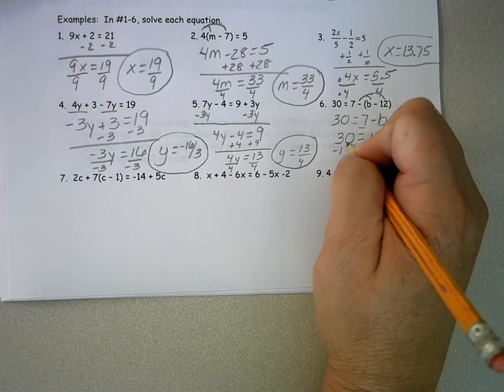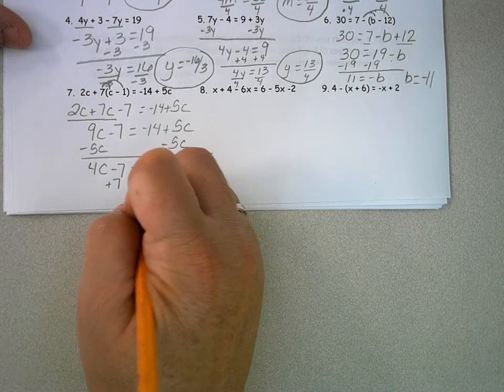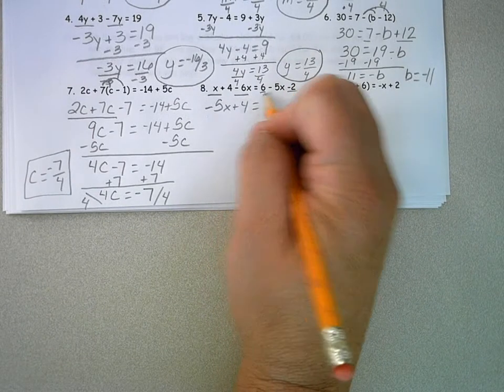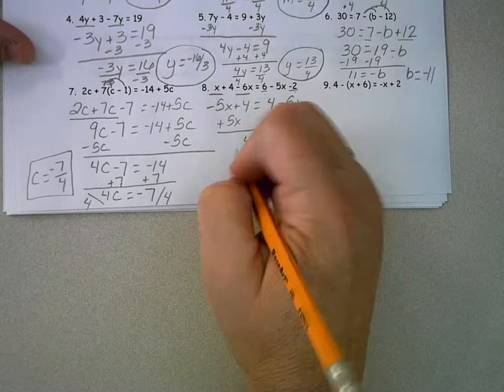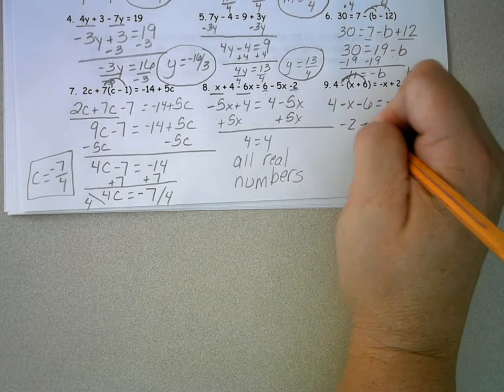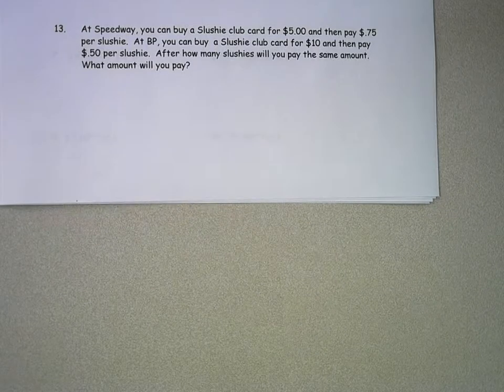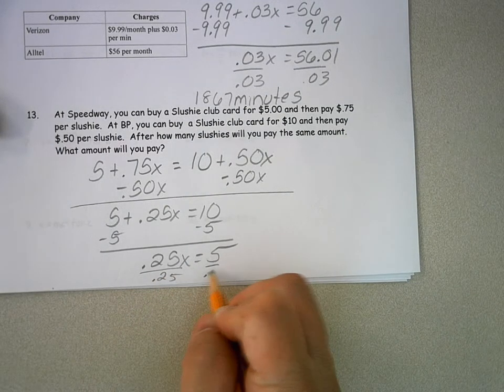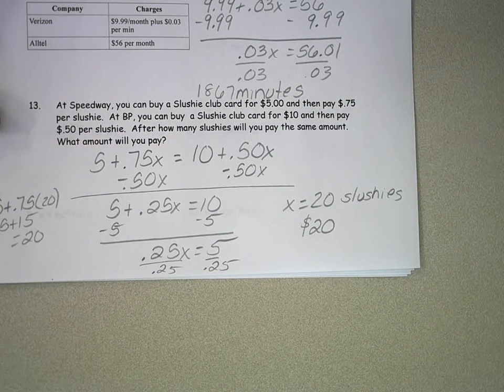ALG 3 1 2014